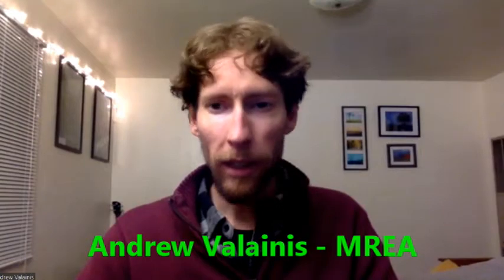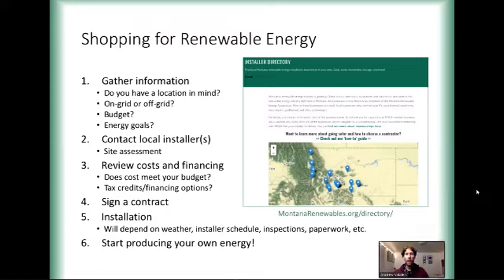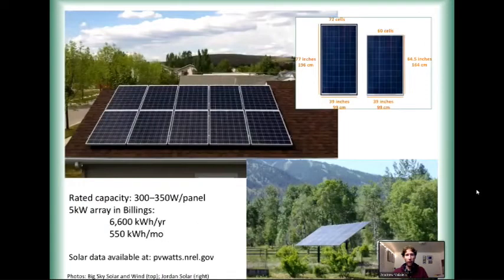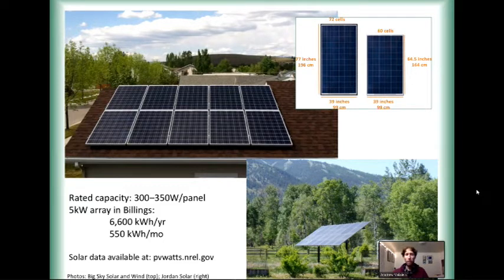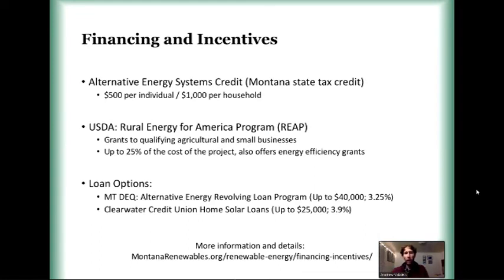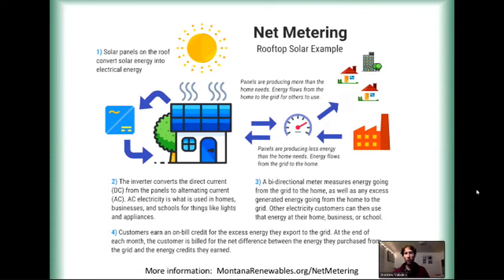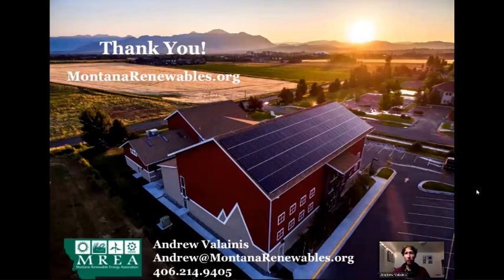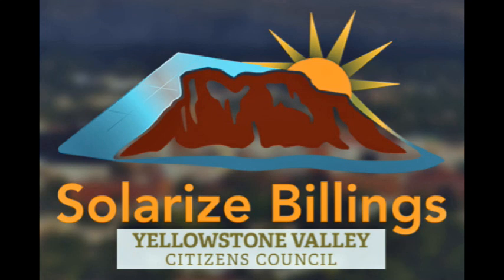Solarize Billings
This video will help homeowners decide whether to solarize their homes.